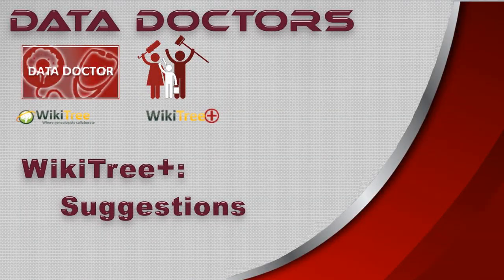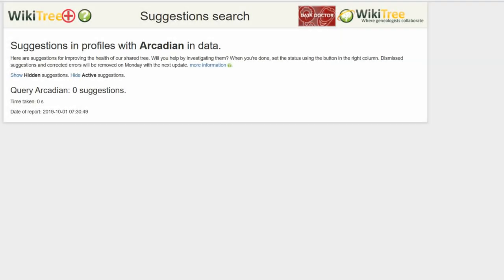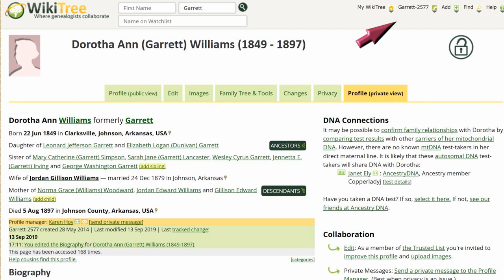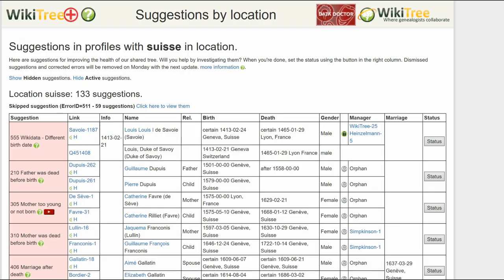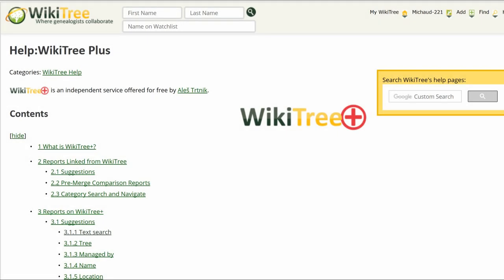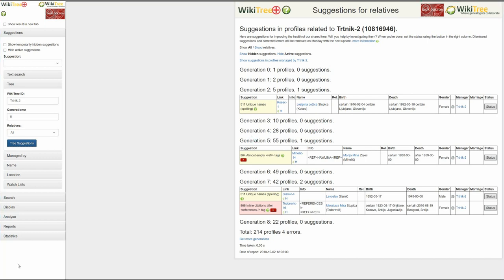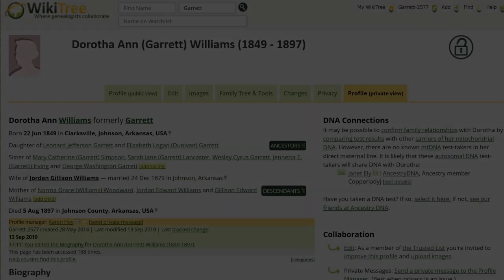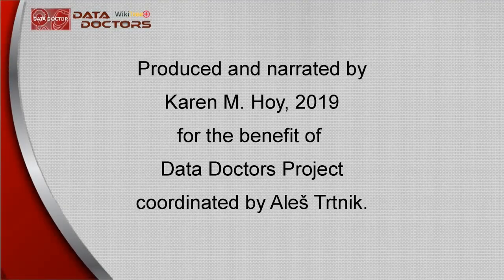Data Doctors WikiTree+ Suggestions